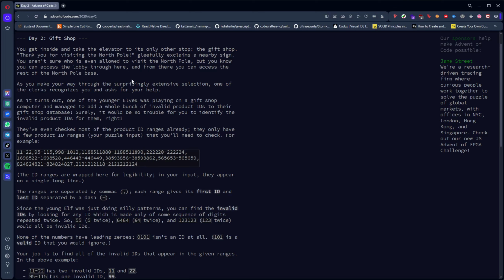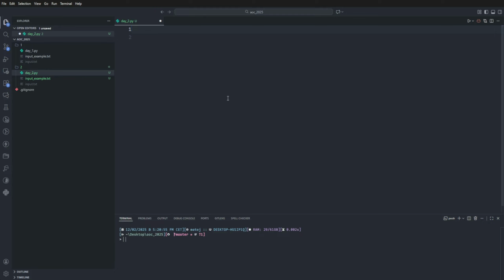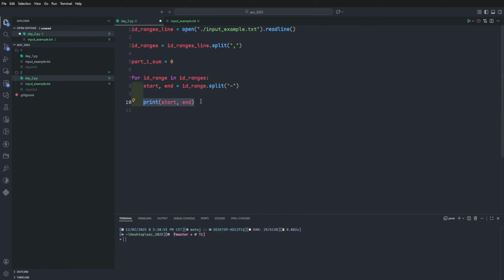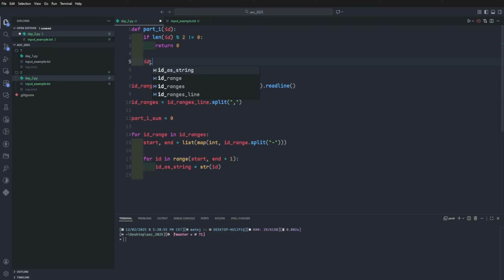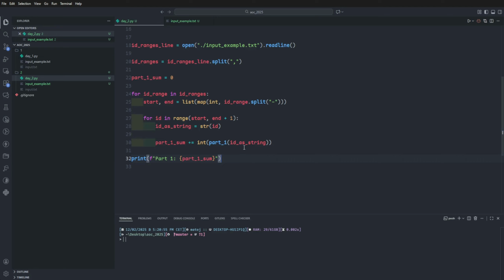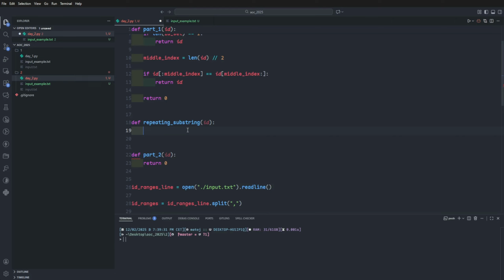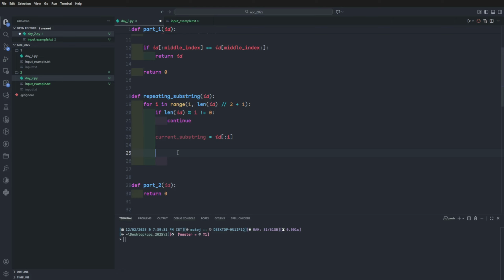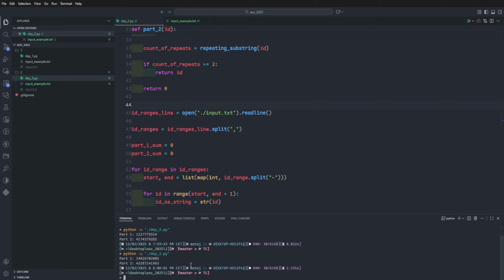[Advent of Code 2025] Day 2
Another one! I kind of lost my train of thought when explaining repeating substring pattern but I hope it's understandable enough :D